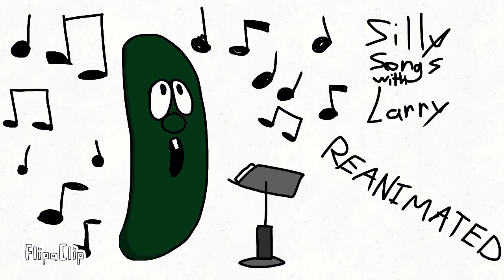The Water Buffalo Song (VeggieTales Reanimated)